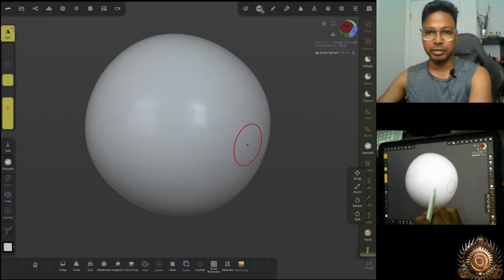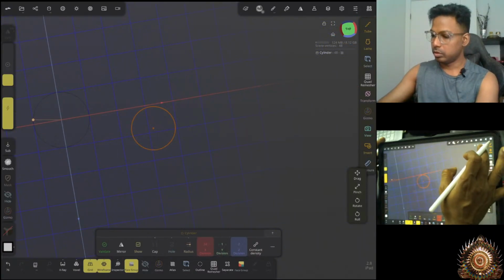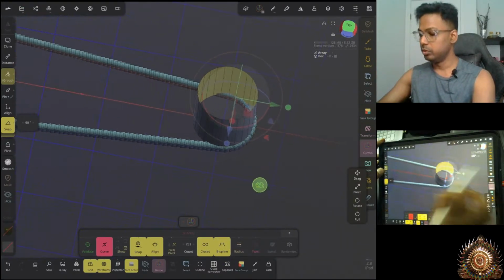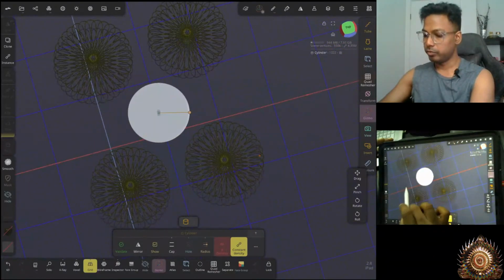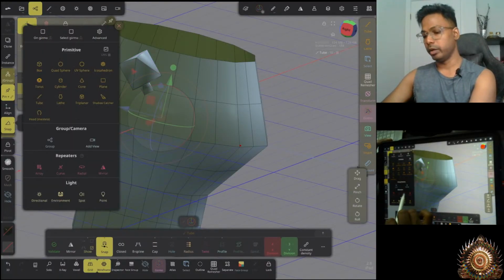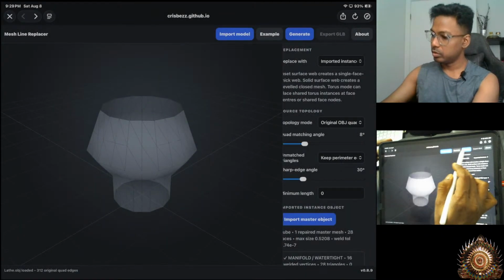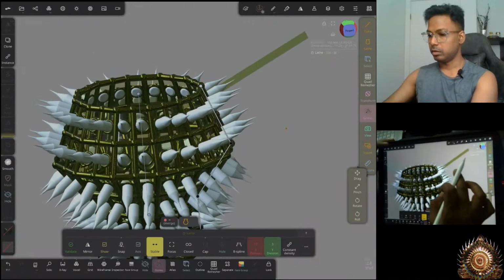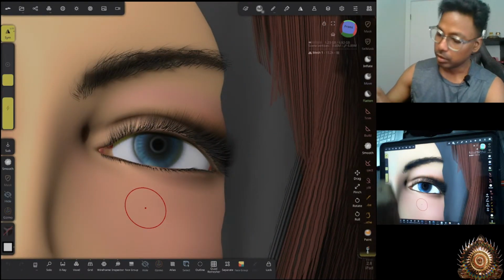Lets_Sculpt Live stream - Nomadsculpt Repeaters clone and instances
My design workflow in Nomadsculpt - Repeaters clone and instances